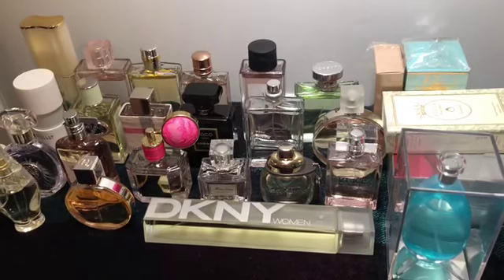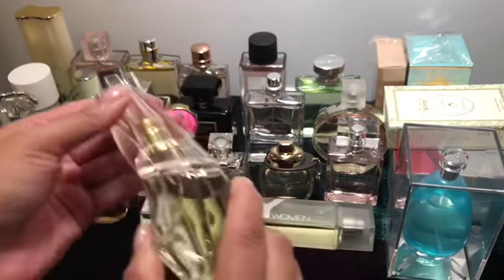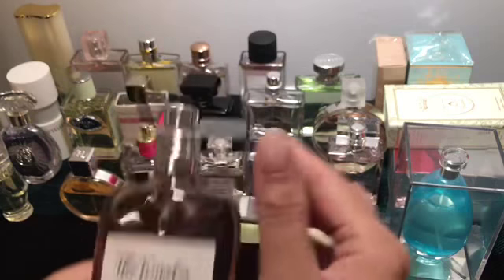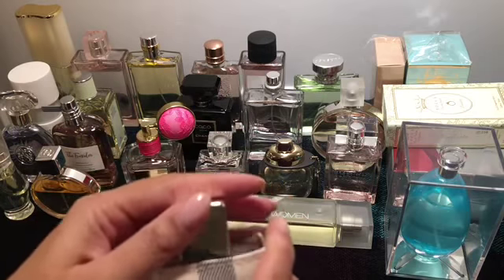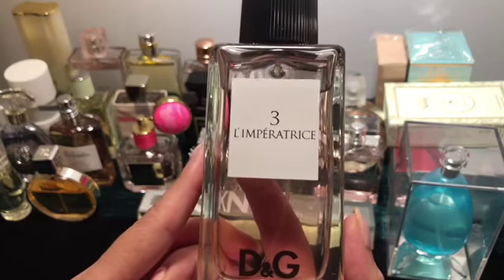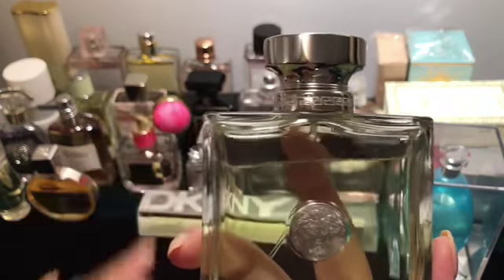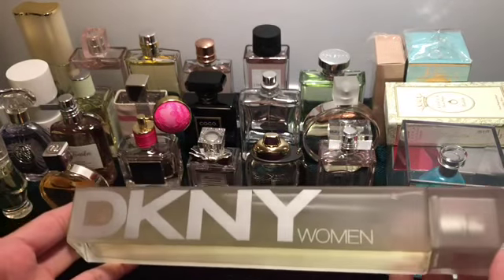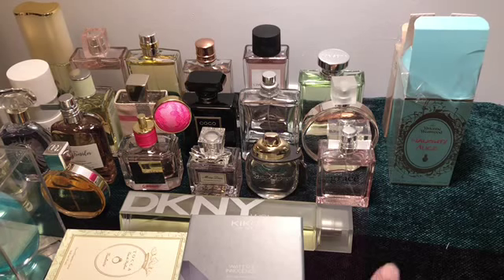My entire fragrance collection part-2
Here’s is the second part of my fragrance collection. After I’m done making my whole collection videos, I have to update my collection.